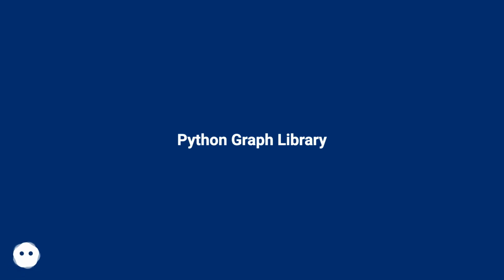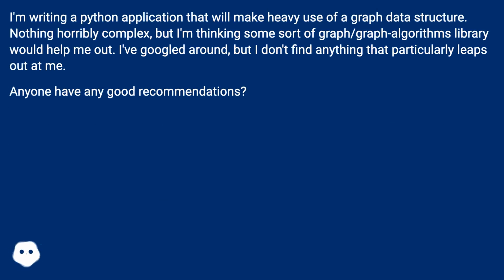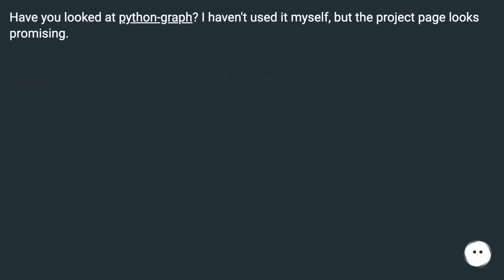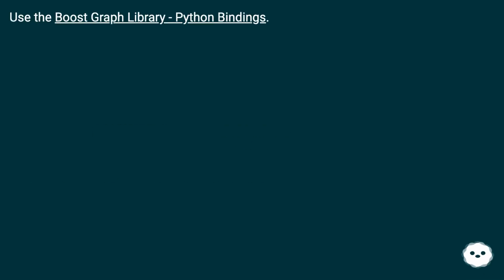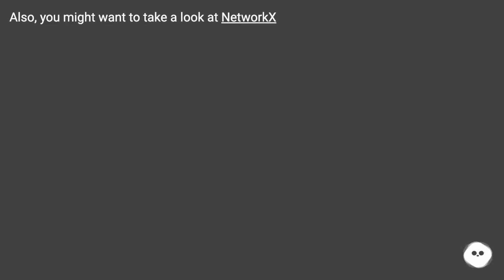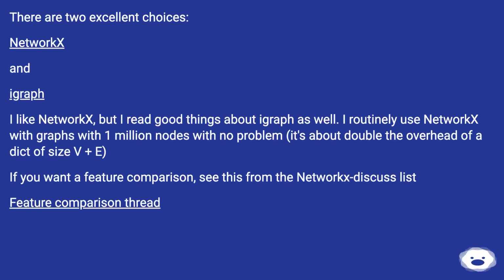Python Graph Library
Chapters
00:00 Python Graph Library
00:24 Answer 1 Score 33
00:36 Answer 2 Score 8
00:45 Answer 3 Score 12
00:54 Accepted Answer Score 274
01:21 Thank you